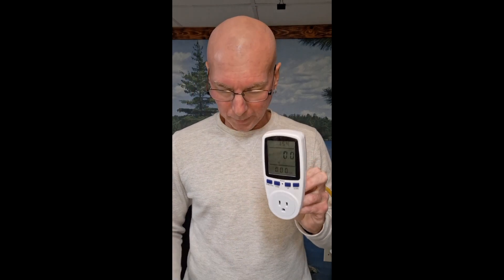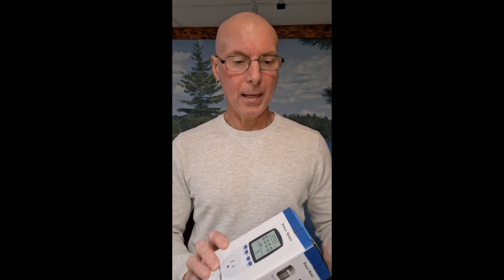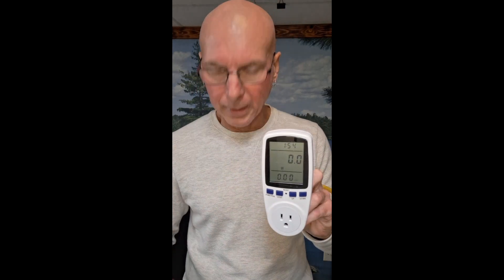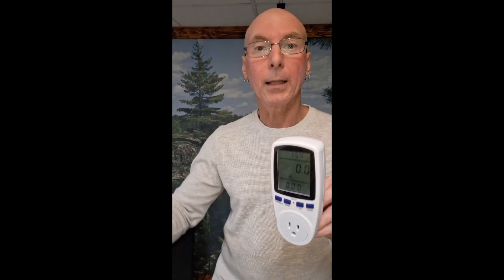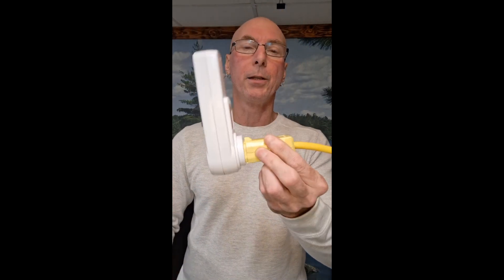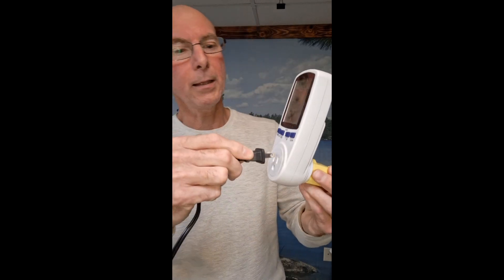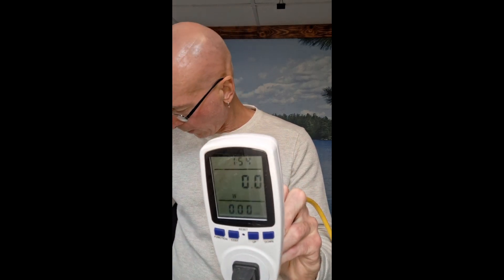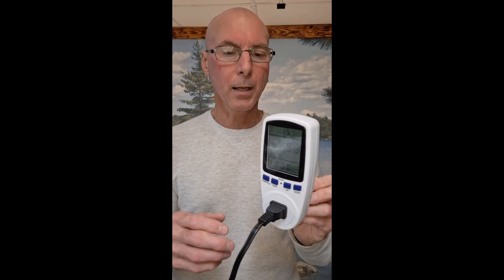POWER USAGE METER, Measure Your Electricity Usage, I Did !!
I used this Meter to see how much electricity my appliances were using and what that usage was costing me. Very easy to use.

Use this Amazon link to begin your purchase of this meter